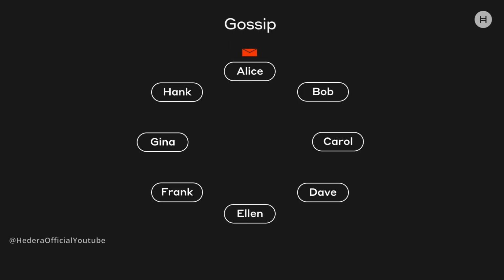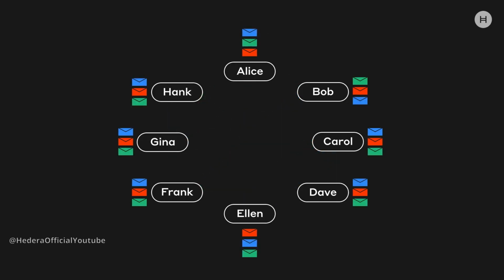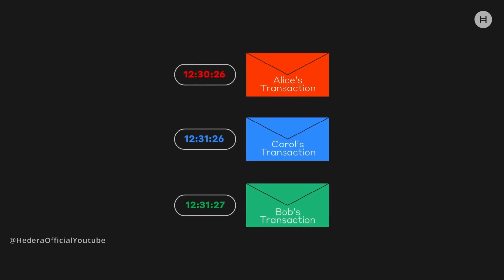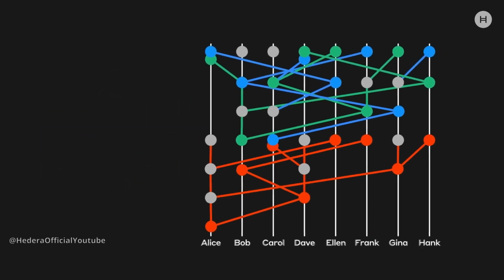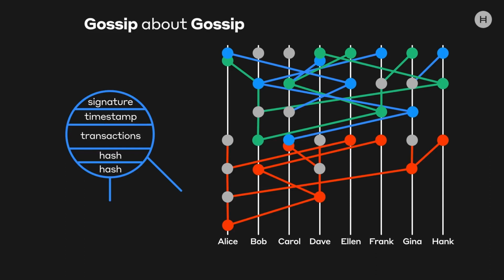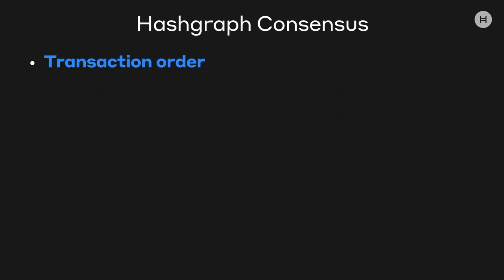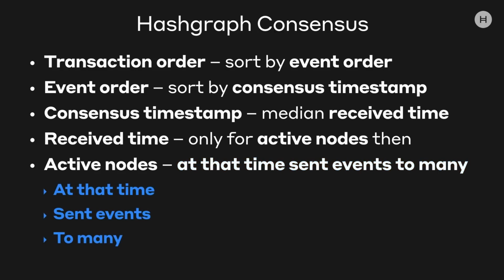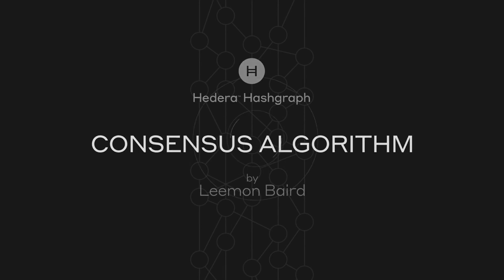🗽👑🌇HEDERA-HASHGRAPH HBAR Bear Market Bottom Signal🚀🏰#️⃣